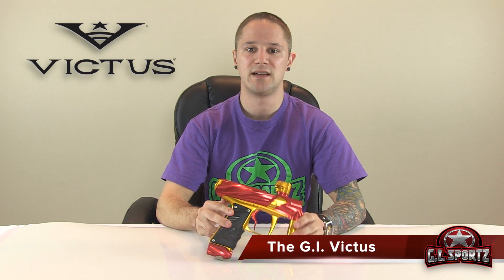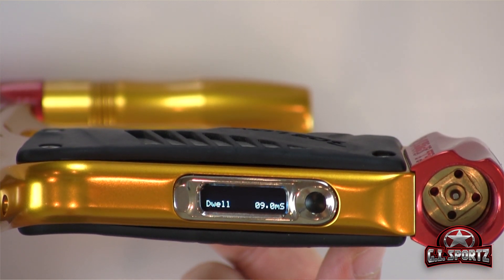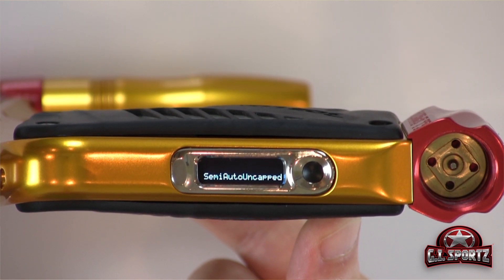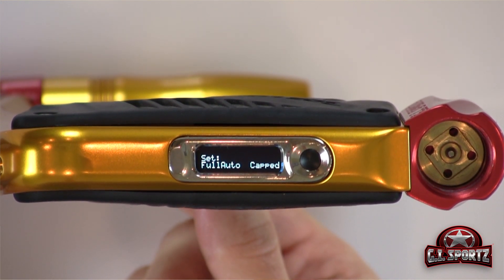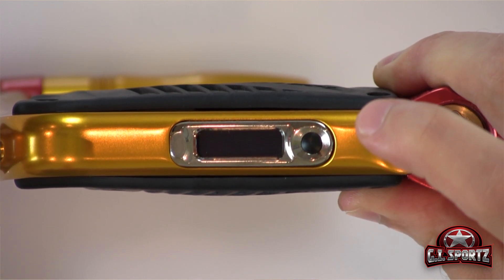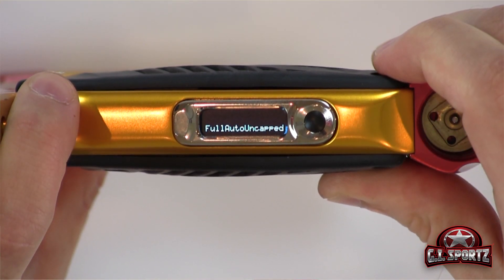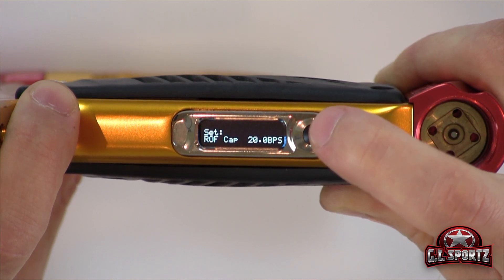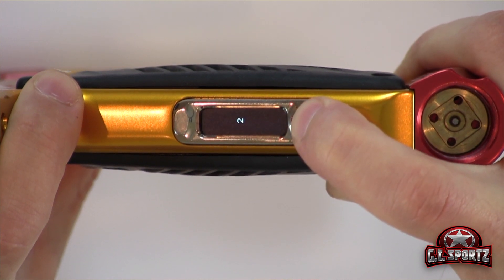G. I. Victus Switching modes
Learn how easy is to adjust the settings on your G I. Victus